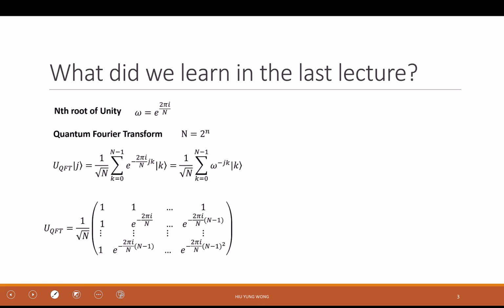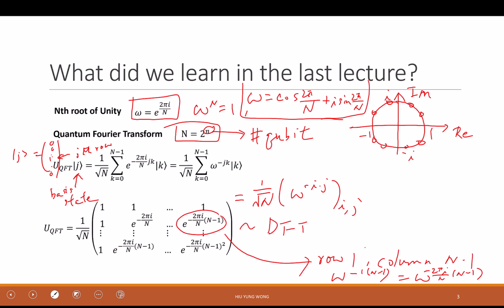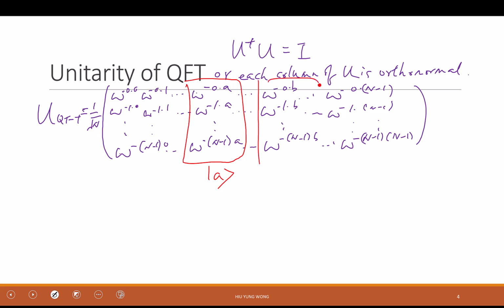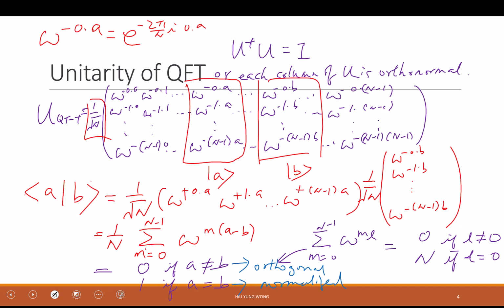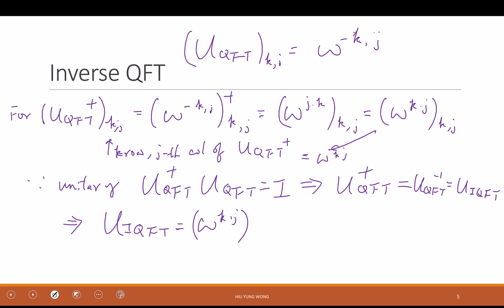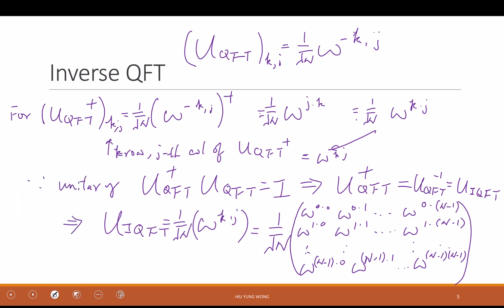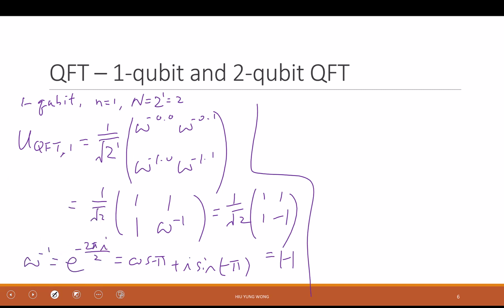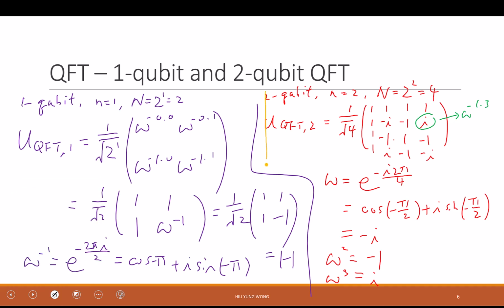Lecture 21, Ch25-2 Quantum Fourier Transform II (Review, Unitarity and IQFT)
Prove QFT is unitary; Find the Inverse Quantum Fourier (IQFT) Transform Matrix

Able to describe some important identities of the N-th root of unity; can describe the differences and similarities between Discrete Fourier Transform and Quantum Fourier Transform;